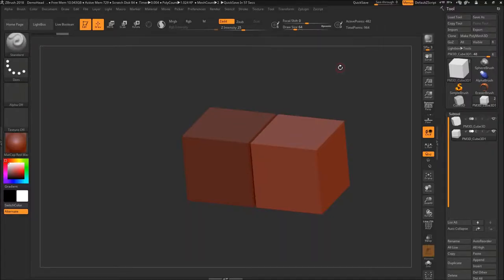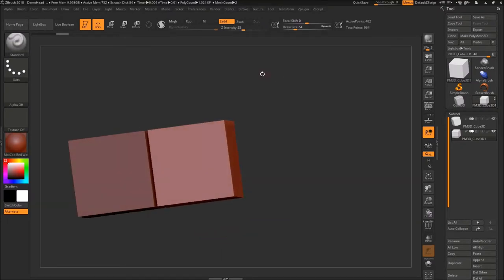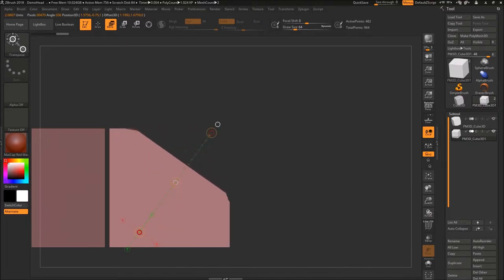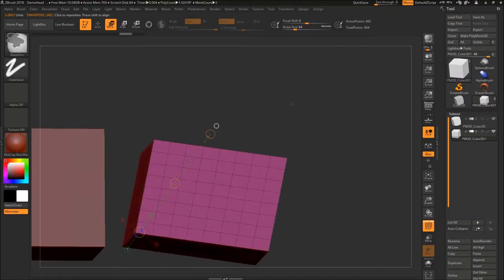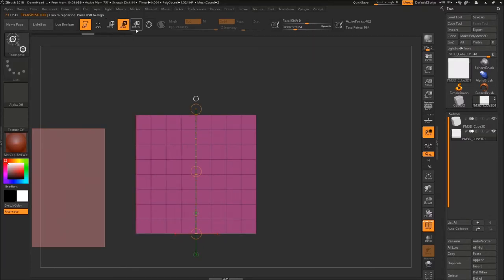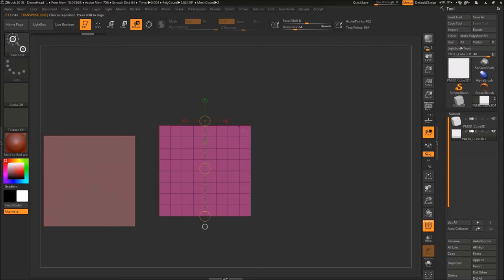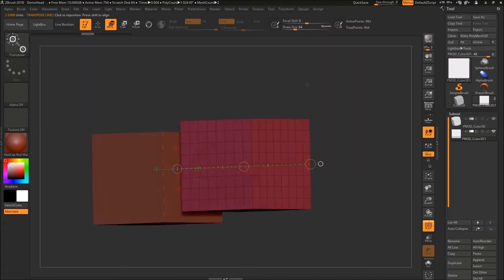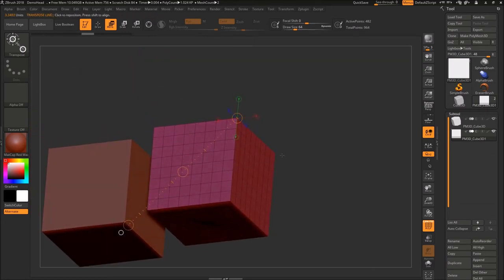Zbrush Tutorials: Transpose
In this video I go over navigating in zbrush.